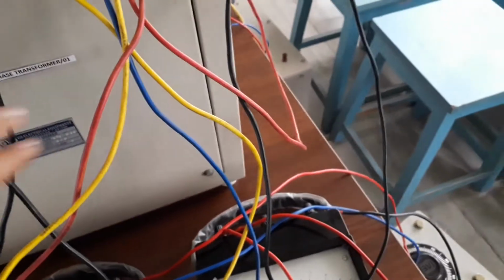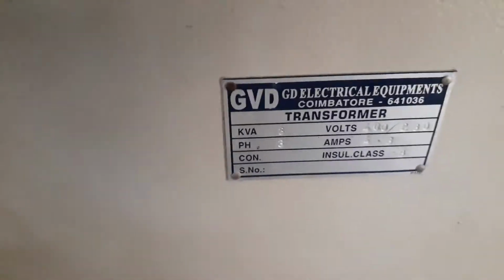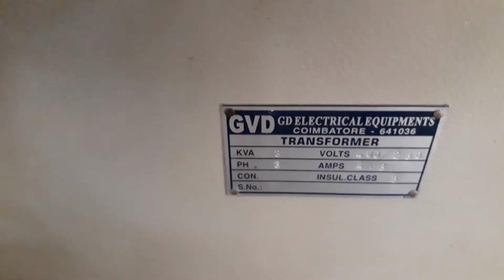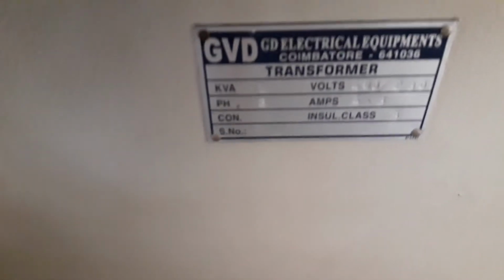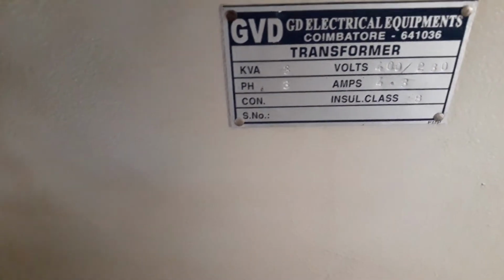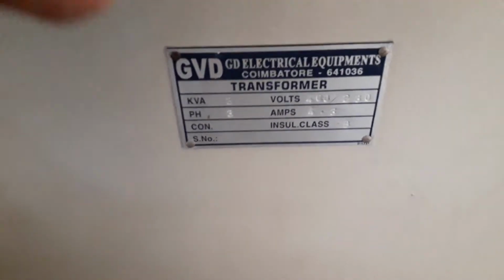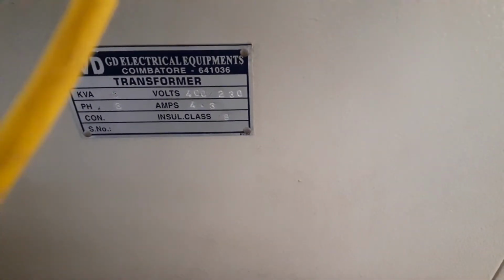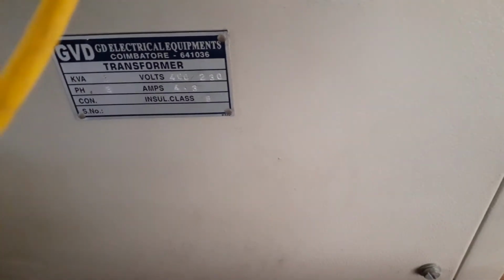Load test on Three phase transformer